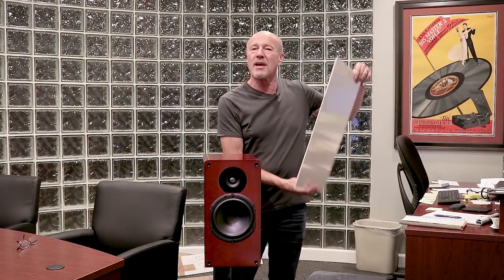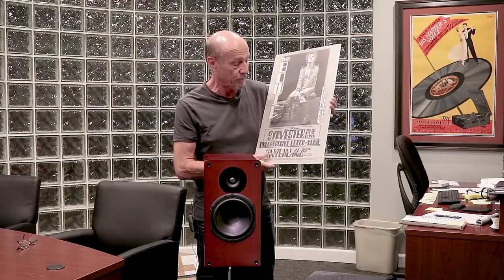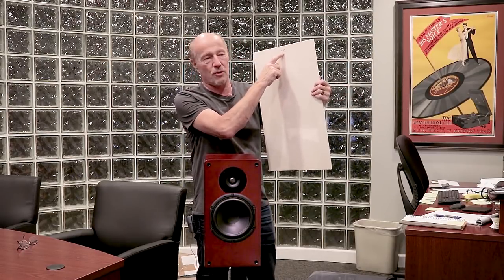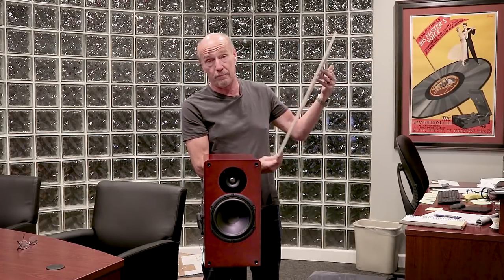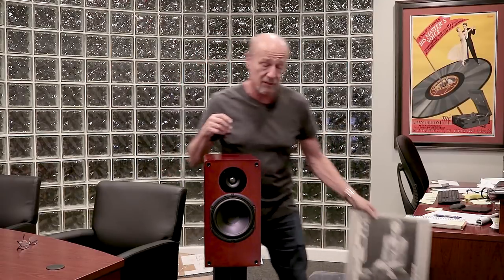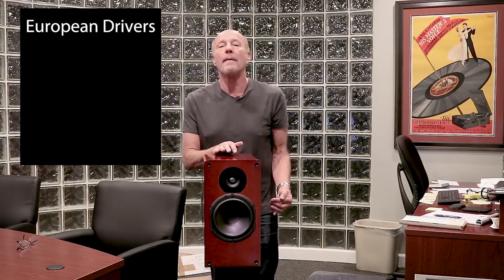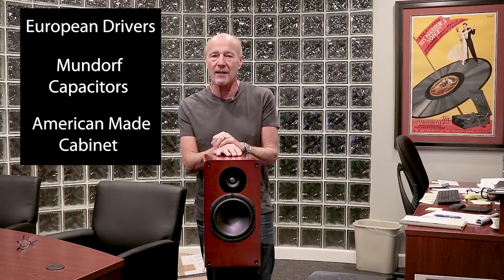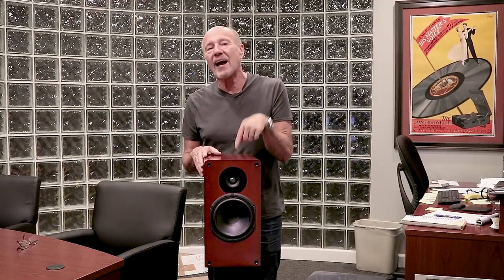Nola Boxer 2 Review by Upscale Audio's Kevin Deal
Looking for a sensitive standmount speaker with excellent bass extension and glorious sound? Here it is. The Nola Boxer 2.